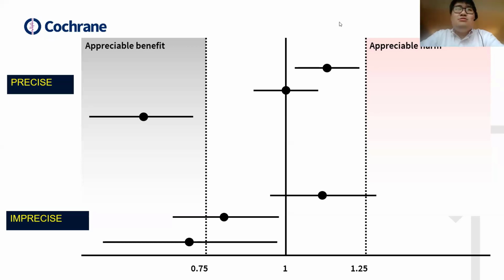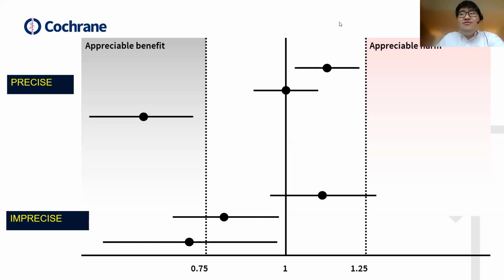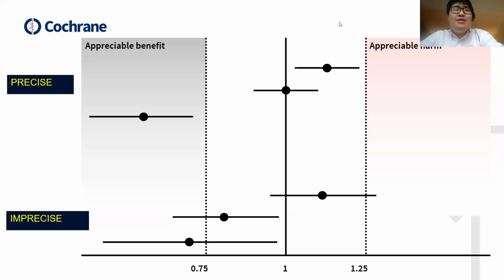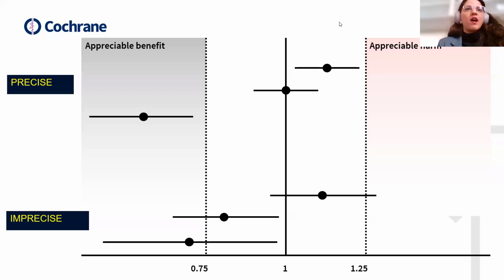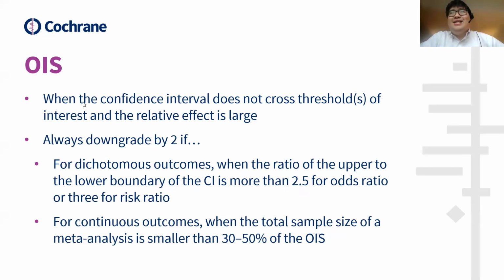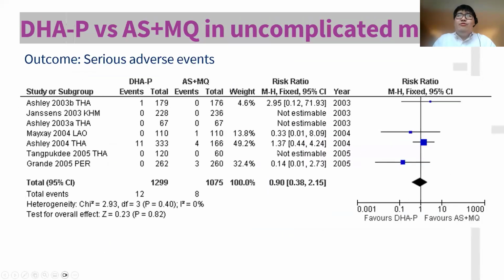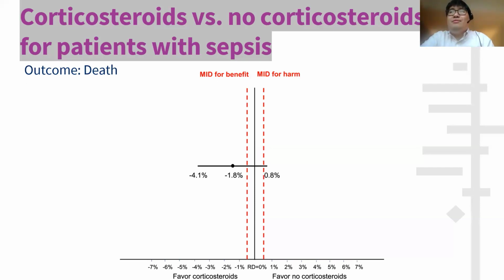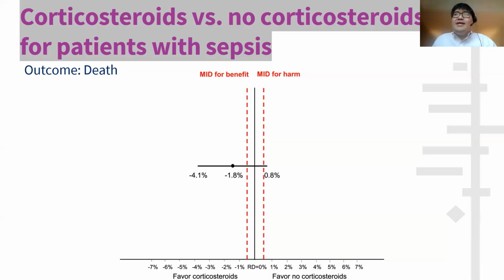Part 2: Questions and answers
This is the second part of a Methods Support Unit web clinic on "Updated guidance on how to interpret and assess imprecision with GRADE methods."